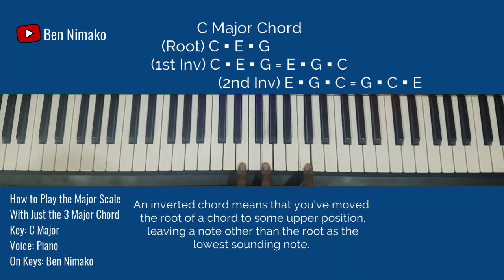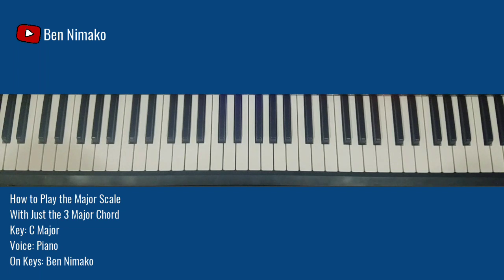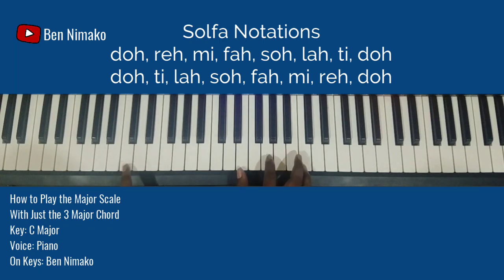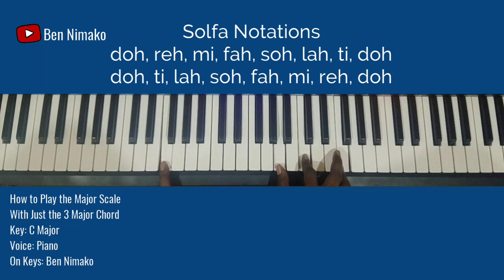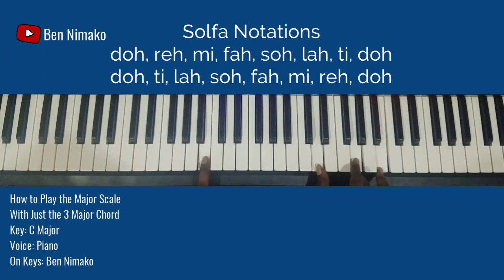Keyboard Lessons for Worship | 3 Easy Chords To Play Over C Major Scale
This Keyboard Lesson for Praise and Worship on piano introduces beginners to the concept of chord inversions and how it is applied to use 3 easy major chords on piano to simply play the C major scale.

In later keyboard lessons for worship, I will be introducing you to harmonization (vocal parts) for a contemporary gospel choir using almost just the chords in this lesson for musiic directors and young keyboardists who are interested.

The 3 Chords used here are:
C Major (C E G)
F Major (F A C)
and G Major (G B D)

These 3 simple major chords is all used to form the suiting harmonious accompaniment chords for the c major scale with the understanding of chord inversions  and how to apply it in a basic form.